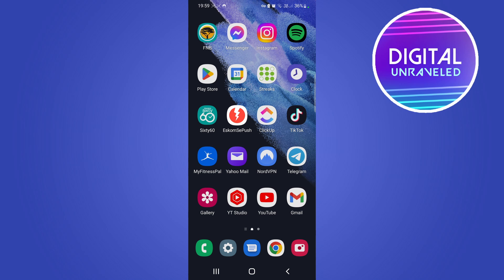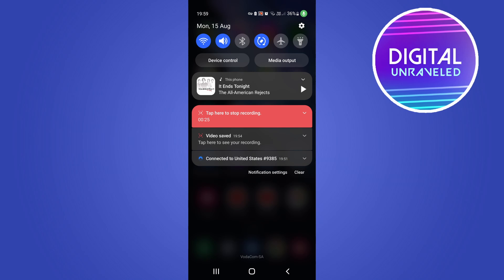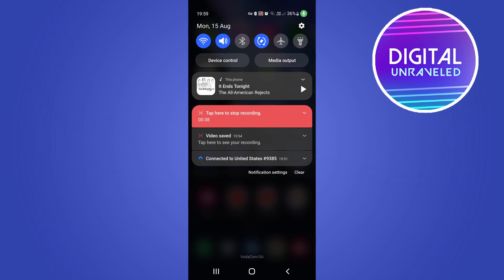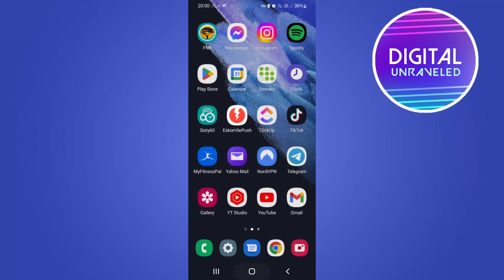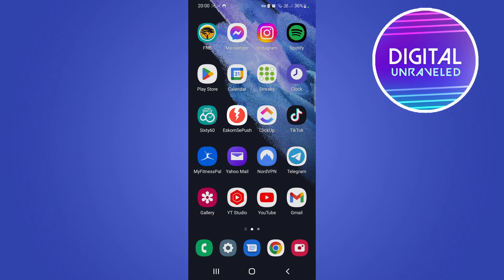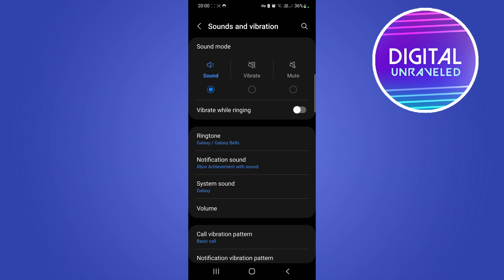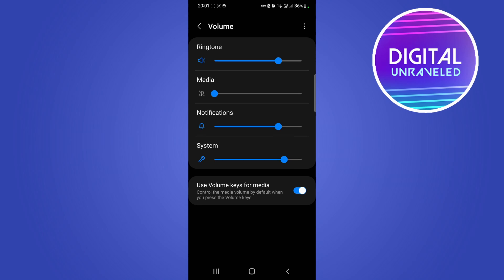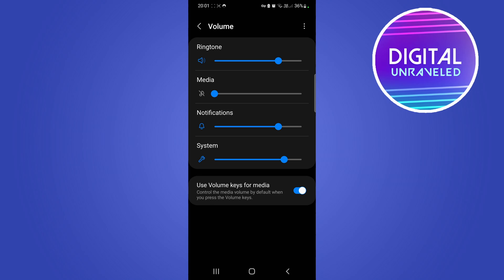How To Fix Notifications Not Making Sound On Samsung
Learn How To Fix Notifications Not Making Sound On Samsung